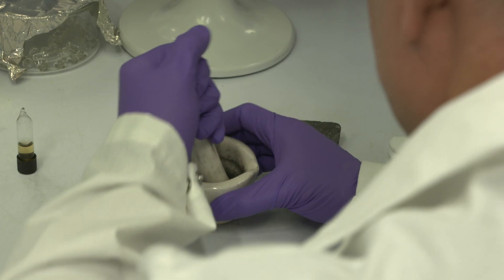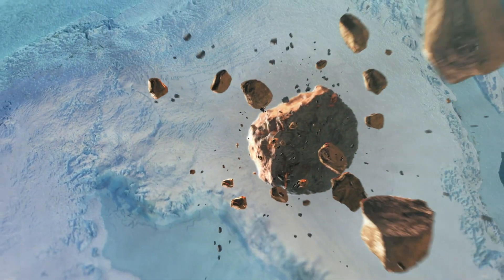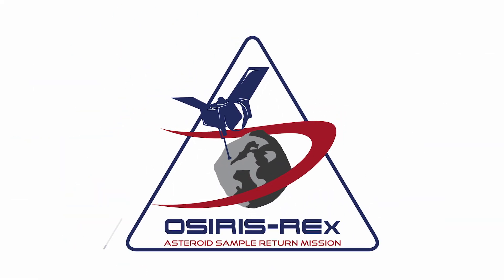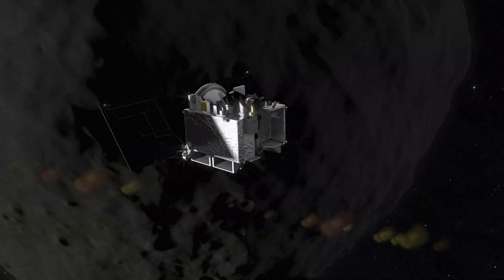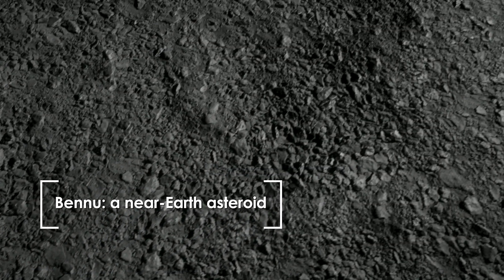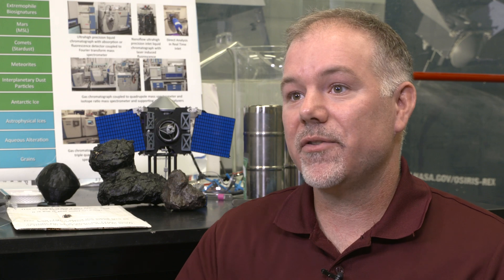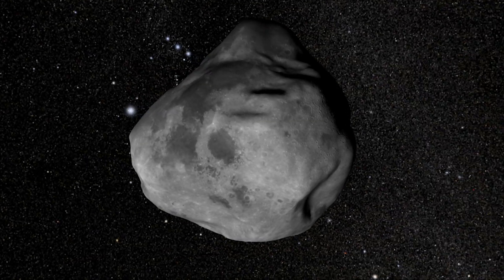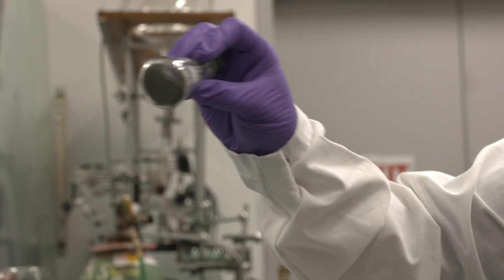Faces of Technology: Meet Danny Glavin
Meet Danny Glavin from NASA's Goddard Space Flight Center.  In his work as a scientific co-investigator for the OSIRIS REx mission, Danny studies rocks from space, looking for the chemical building blocks of life.  He can't wait to see what the pristine samples from asteroid Bennu will tell us.